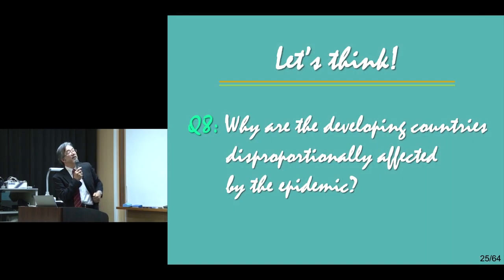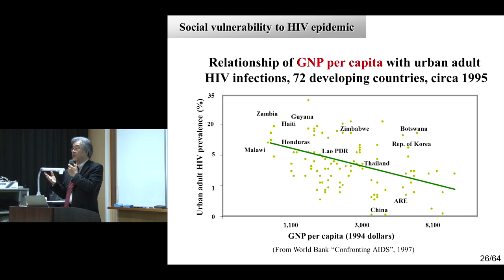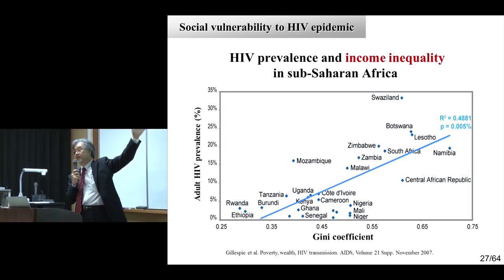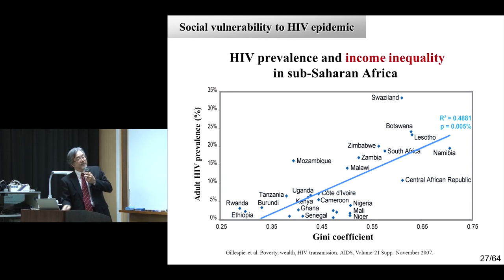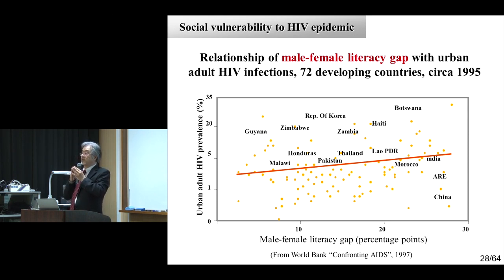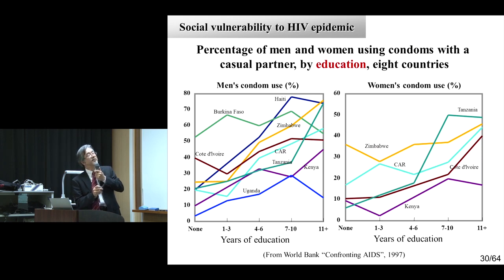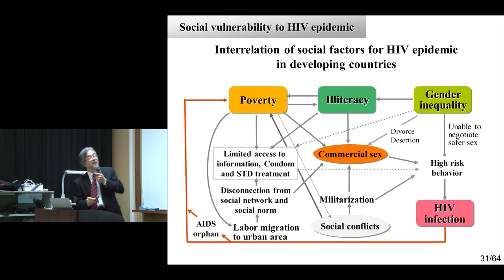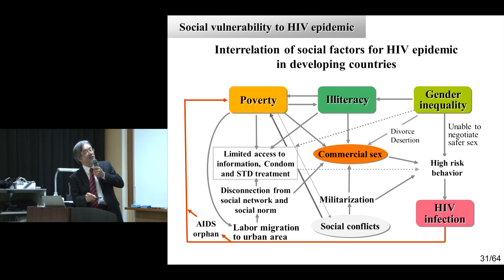Kyoto University "Infectious Disease Epidemiology" Week 3: Masahiro Kihara Part 3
Part 3: HIV/AIDS in developing countries